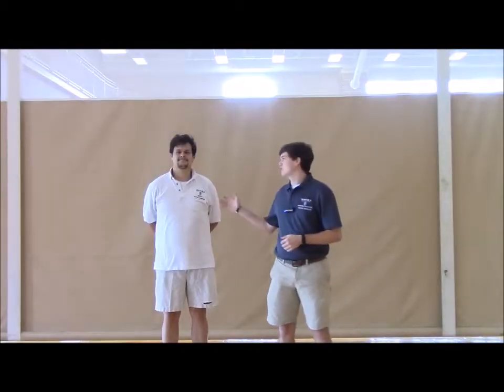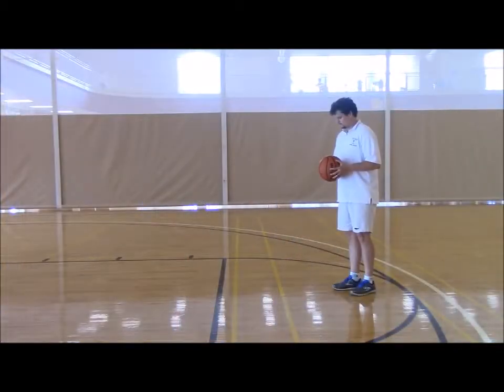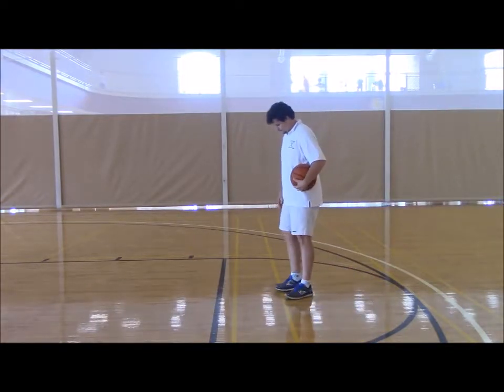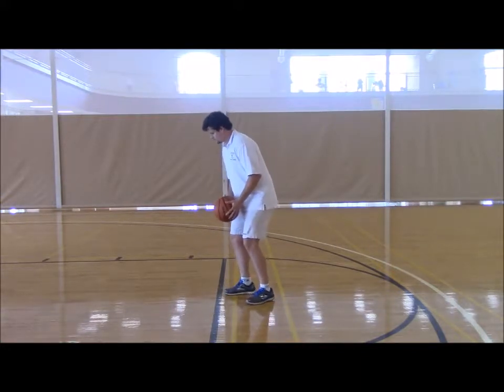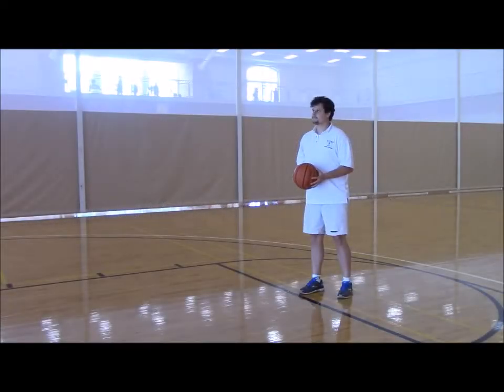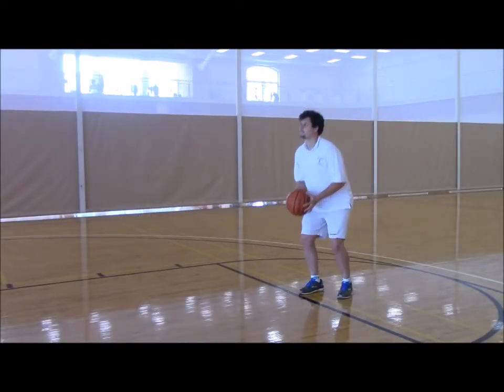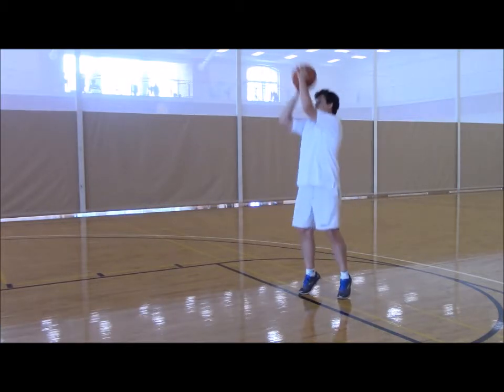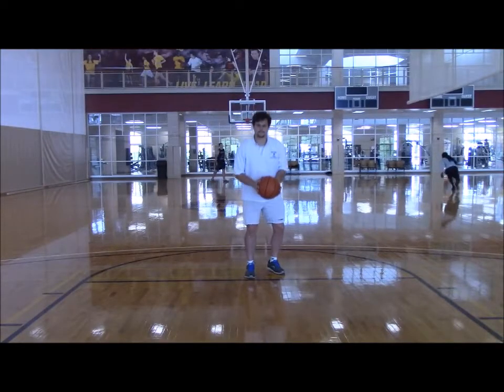Basketball Free Throw Shooting Form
by Chandler Beard
PETE 271: Technology in Physical Education
Winthrop University